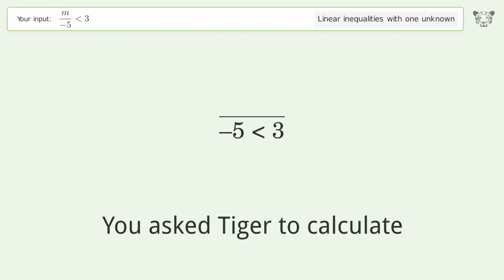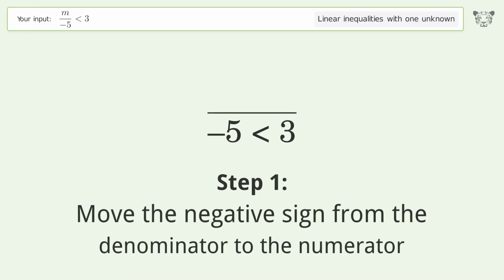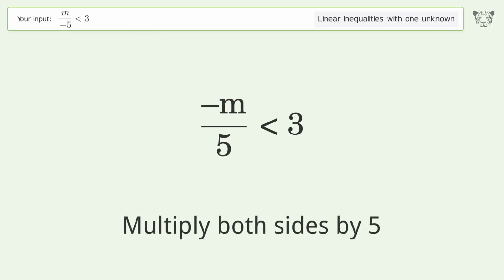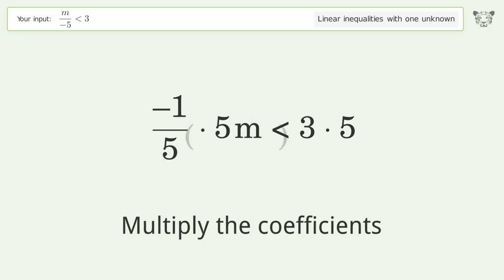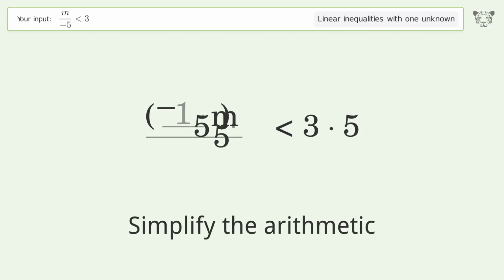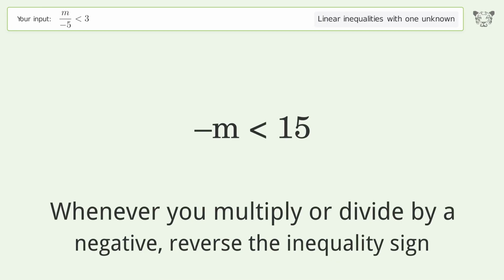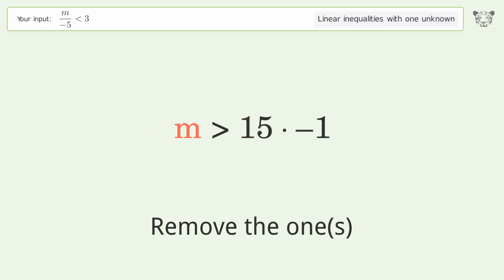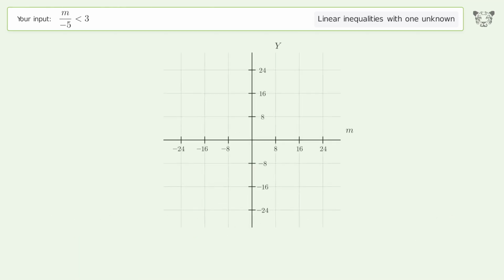m/(-5) less than 3 - Solve linear inequalities with one unknown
Solve m/(-5) less than 3: Tiger Algebra shows you how to solve linear inequality m/(-5) less than 3, with clear, step-by-step explanations.